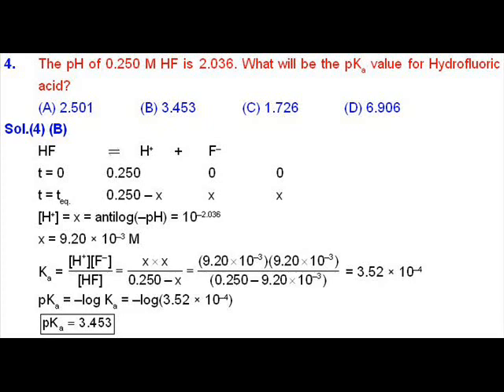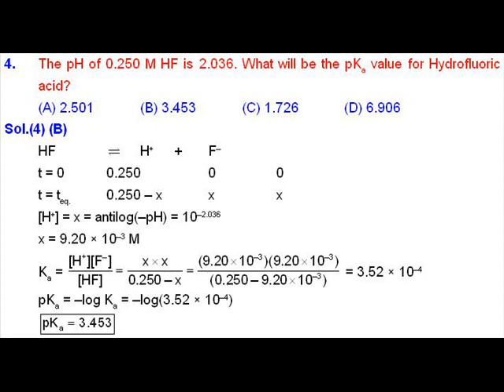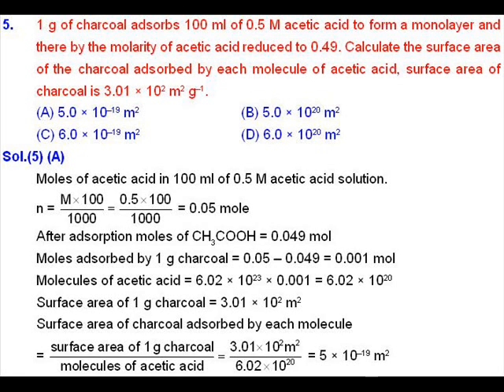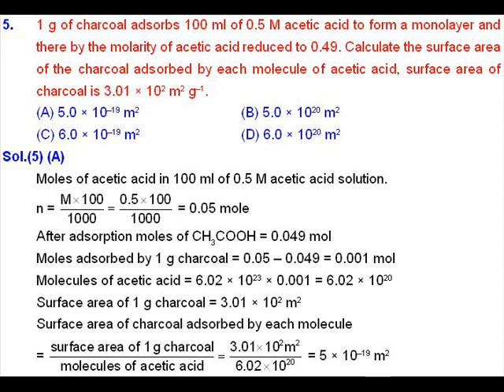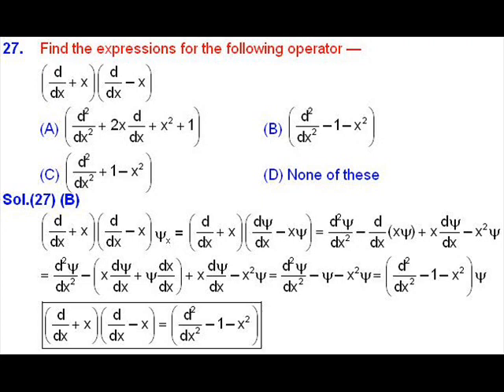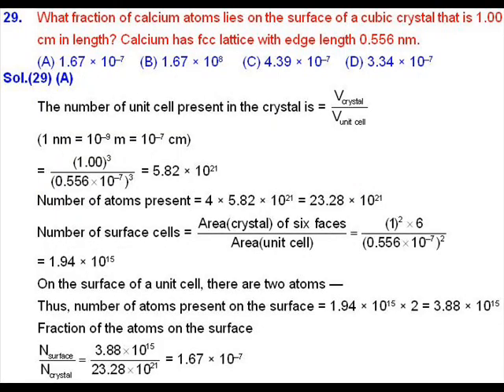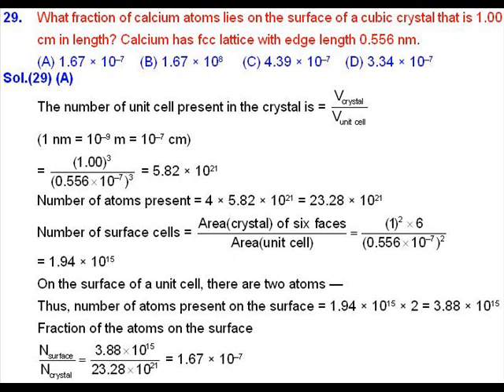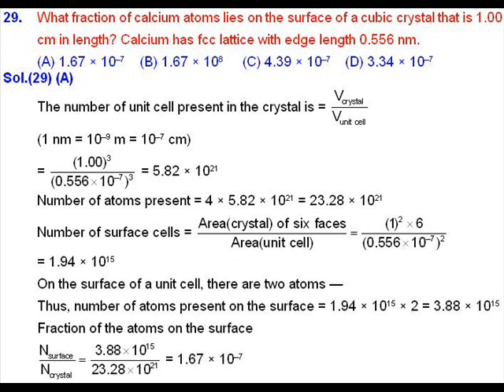IIT JAM 2018 CHEMISTRY AITS 4 (5 NOV 2017)- SOLUTION 1 by VPM CLASSES